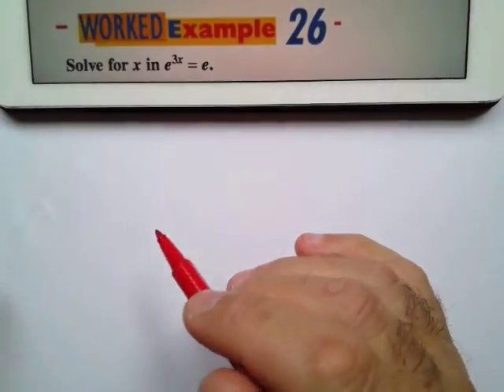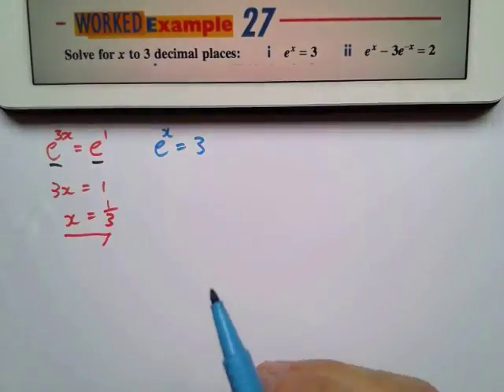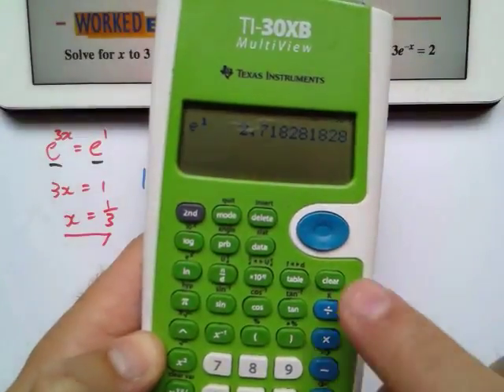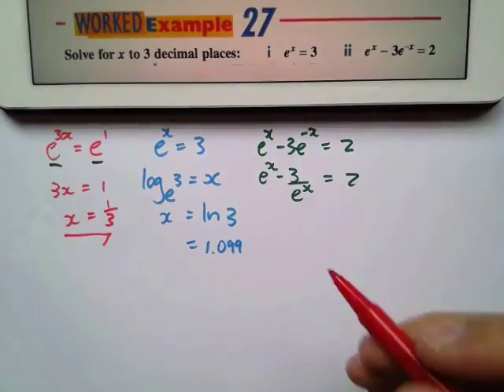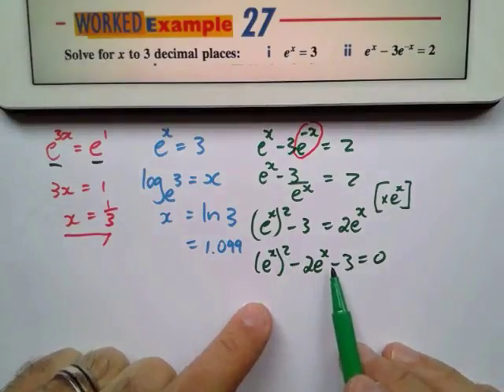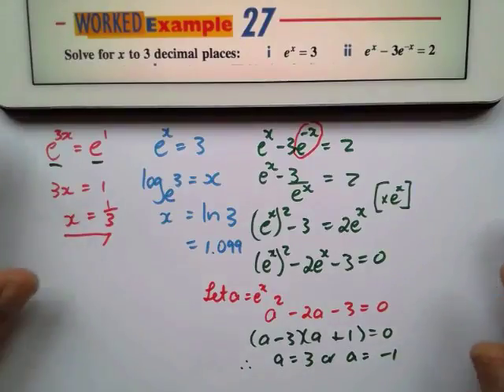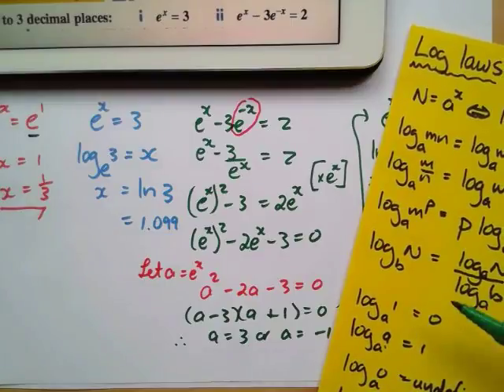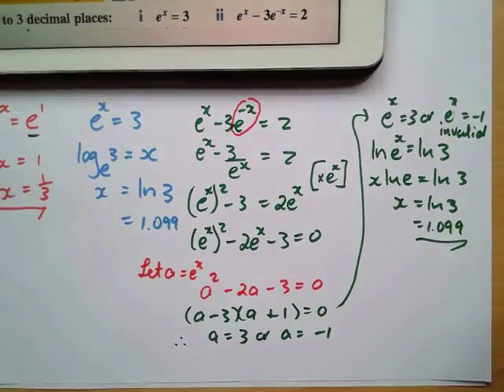12B:3E:b:WE26&27:Exponential Equations with base e